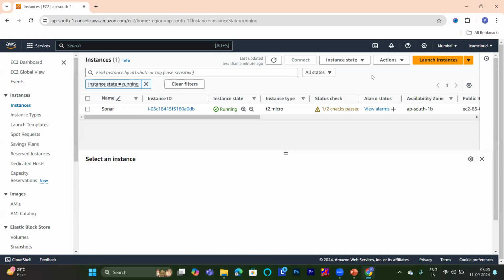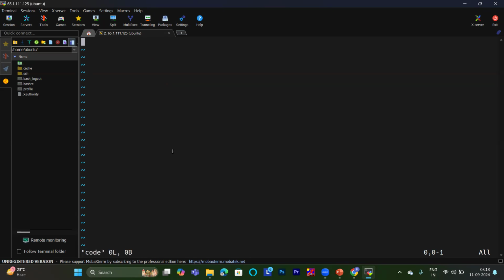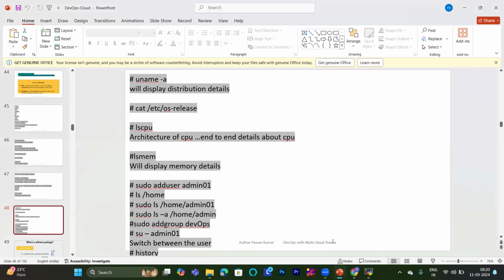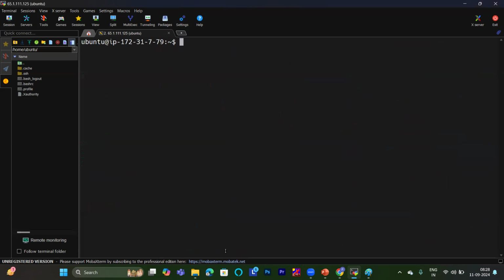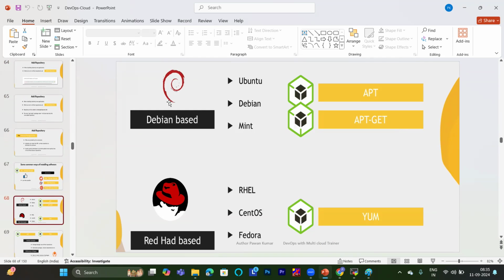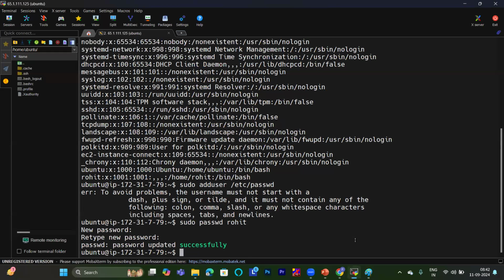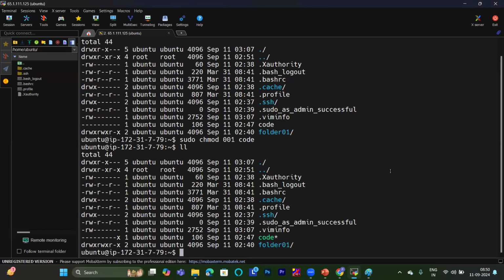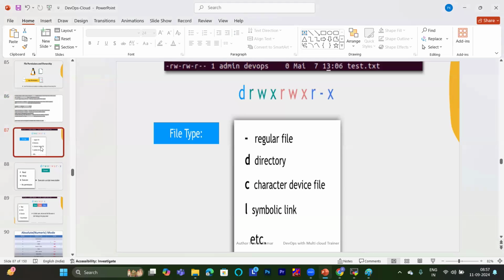Linux for Cloud and DevOps|| Linux User management, ||Linux ownership,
In Linux, ownership refers to the control and permissions assigned to files and directories. Each file and directory has an associated owner and group, and permissions determine what actions users can perform on these files and directories. Understanding ownership and permissions is crucial for managing and securing a Linux system.

Key Concepts
User and Group Ownership:

User (Owner): The user who created the file or directory is its owner. The owner can be changed using commands like chown.
Group: Files and directories are also associated with a group. Members of this group can have specific permissions on the file or directory.
Permissions:

Read (r): Allows viewing the contents of a file or directory.
Write (w): Allows modifying the contents of a file or creating, deleting, or renaming files in a directory.
Execute (x): Allows running a file as a program or script, or accessing a directory to perform operations like changing into it.
File and Directory Permissions:

Permissions are shown in a format like -rwxr-xr-- when listing files with the ls -l command. The format is:
The first character indicates the type of file (- for a regular file, d for a directory).
The next three characters show the owner's permissions.
The following three characters show the group's permissions.
The last three characters show the permissions for others.
Changing Ownership and Permissions:

Change Ownership: Use the chown command. For example, chown user:group filename changes the owner to user and the group to group.
Change Permissions: Use the chmod command. Permissions can be specified either symbolically (e.g., u+x to add execute permission for the owner) or numerically (e.g., 755 where 7 stands for rwx and 5 stands for r-x).
Special Permissions:

Setuid (s): When set on an executable file, the file runs with the privileges of the file owner. Represented as s in the owner’s execute position (e.g., rwsr-xr-x).
Setgid (s): When set on a file, the file runs with the privileges of the group. When set on a directory, new files created in the directory inherit the group of the directory. Represented as s in the group’s execute position (e.g., rwxr-sr-x).
Sticky Bit (t): When set on a directory, only the file owner, directory owner, or root can delete files within the directory. Represented as t in the others’ execute position (e.g., rwxrwxrwt).